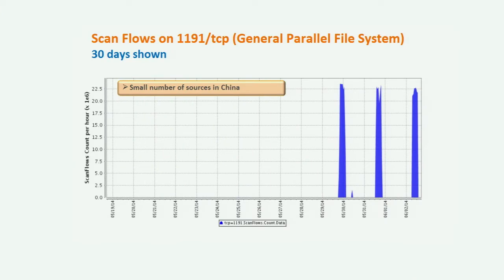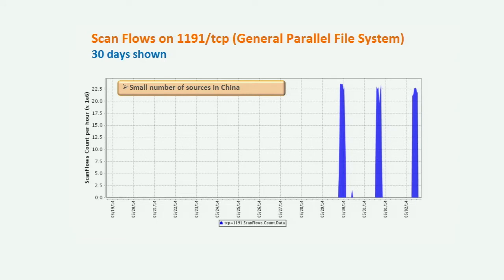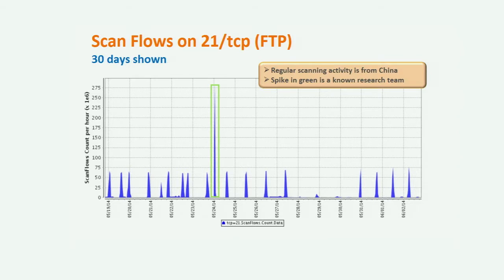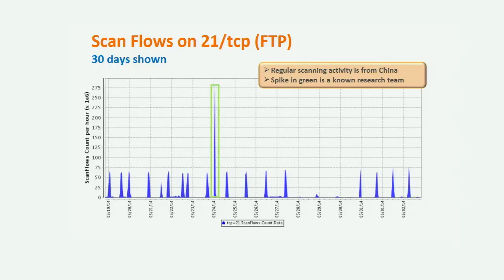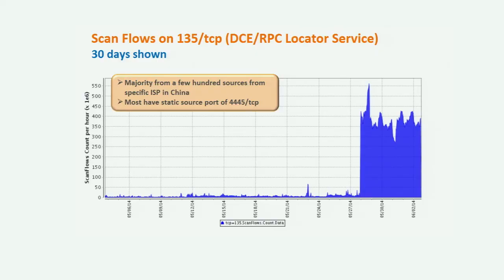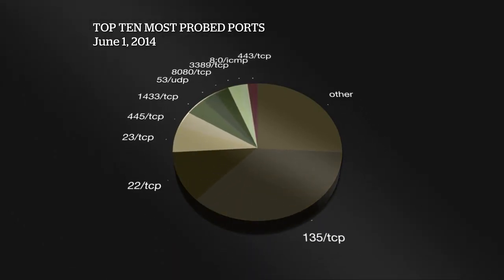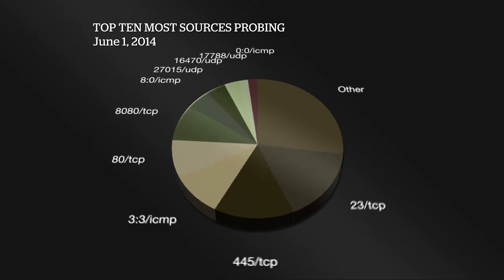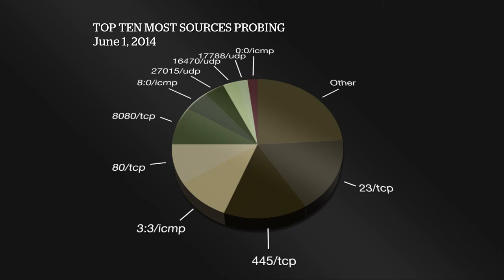Internet Weather Report - AT&T ThreatTraq: Episode 97 (Part 5 of 5)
In this excerpt of AT&T ThreatTraq, Data Security Analysts John Hogoboom, Matt Keyser, Stan Nurilov and Jim Clausing provide analysis of this week's Internet malware trends and vulnerable ports and services.

    Focused discussion -- 1191/tcp, 21/tcp, 3128/tcp, 8081/tcp, 135/tcp, 1/788/udp

Originally recorded June 3, 2014 as part of AT&T ThreatTraq